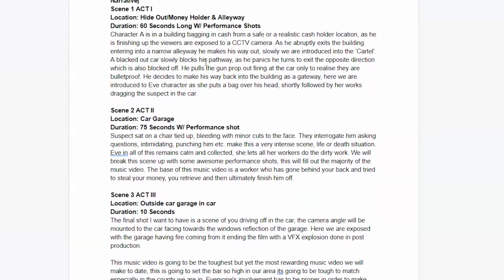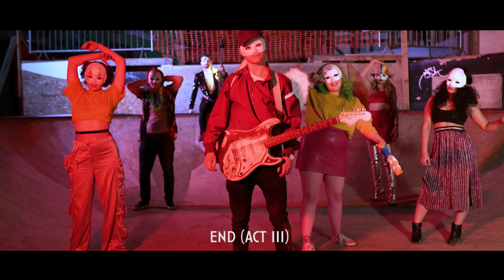How I Prep For Music Videos | Pre-Production Breakdown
In this weeks video I go over how I structure my pre-production before a music video, guiding you step by step on my thought process throughout pre-production.